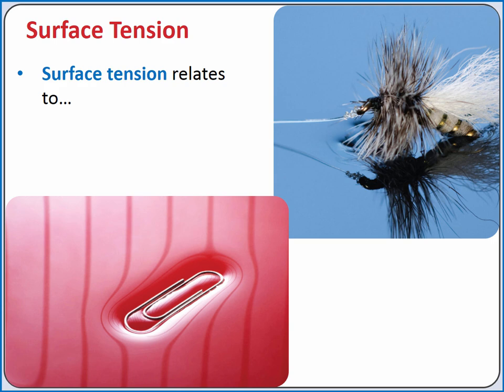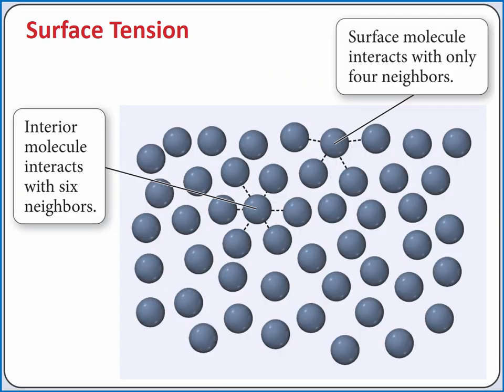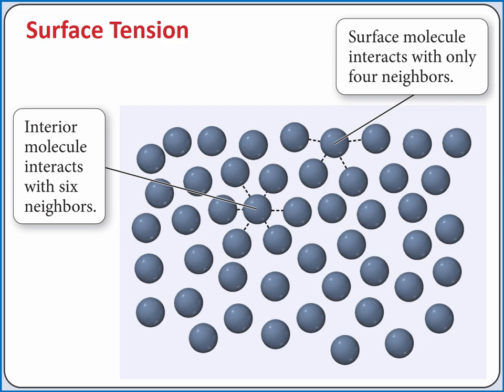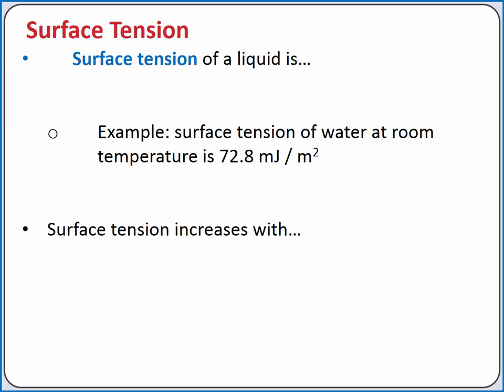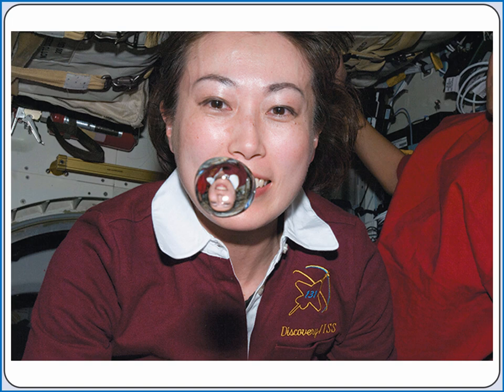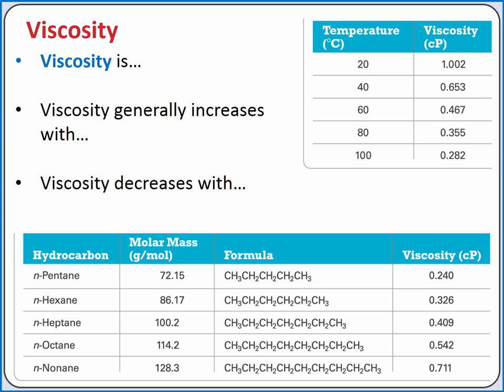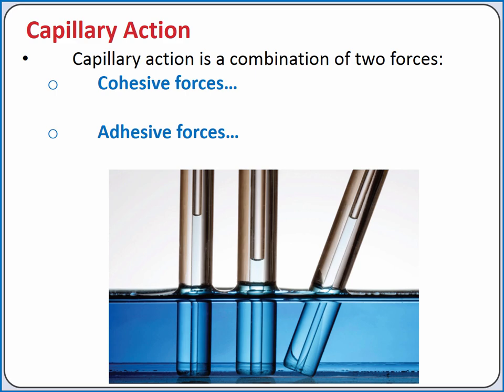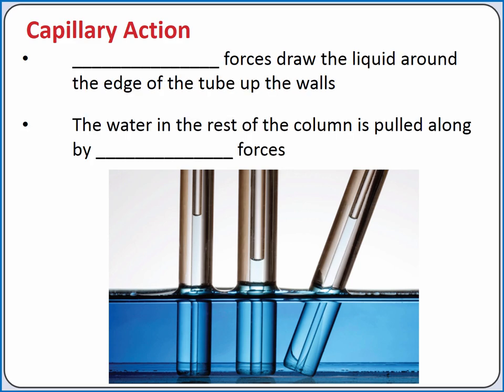CHEMISTRY 101 - Effects of intermolecular forces on surface tension, viscosity, and capillary action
Learning Objective:  Apply the strengths of intermolecular forces to other properties like surface tension, viscosity, capillary action, etc

Topics:   intermolecular forces, surface tension, viscosity, capillary action